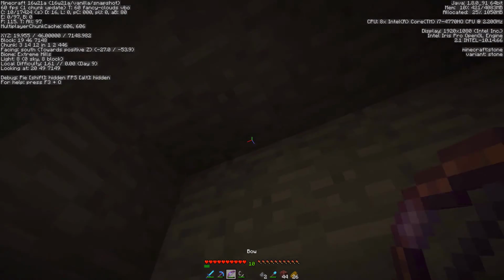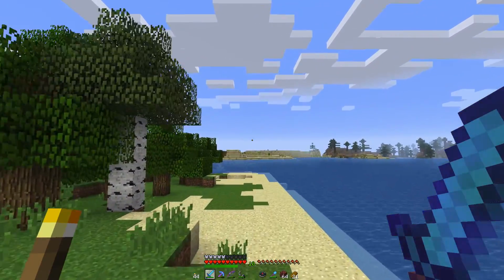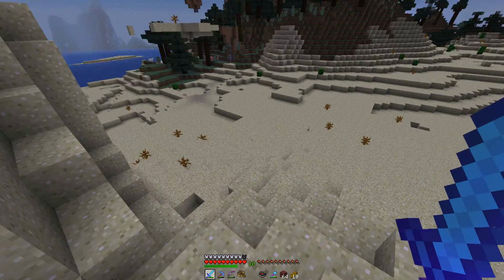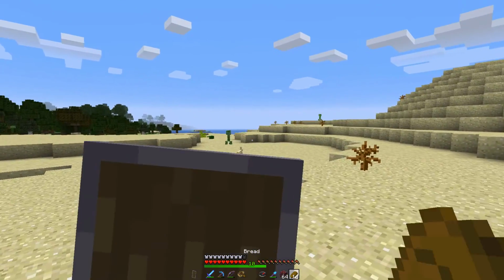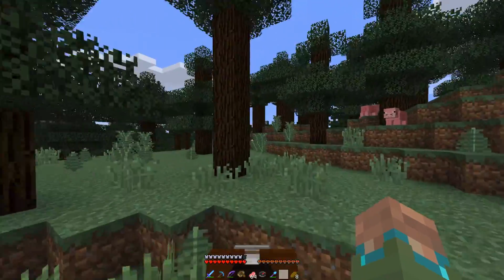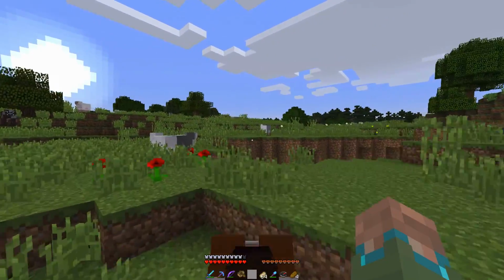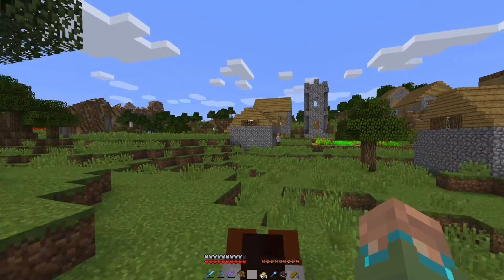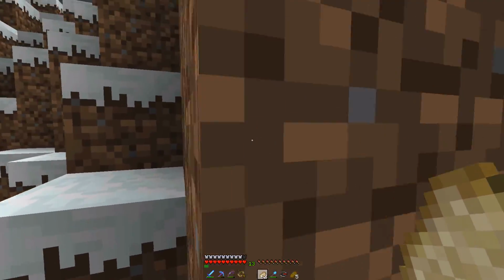Let's play 16w21a | Hunting Husk! | Snapshot survival E13 (Minecraft 1.10)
Snapshot 16w21a is out, but where are the polar bears?!

Minecraft Soundtrack

Thank you everyone for watching, I hope you enjoyed. YouTube is a hobby for me as I really enjoying being about to share my time on Minecraft and StarMade. I work hard to make high quality videos that everyone can enjoy.

Be sure to check out NZnetwork if you're a New Zealand minecraft player, it's a great NZ server that I spend most of my time on :)